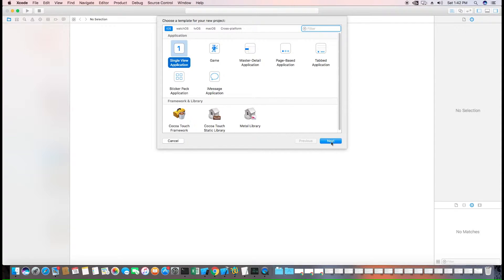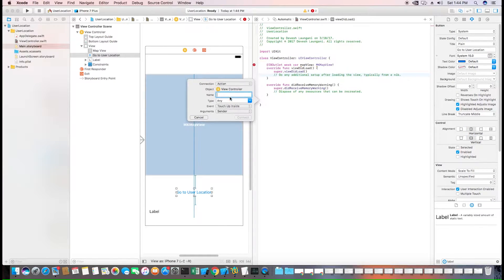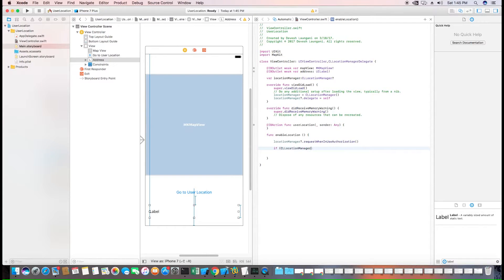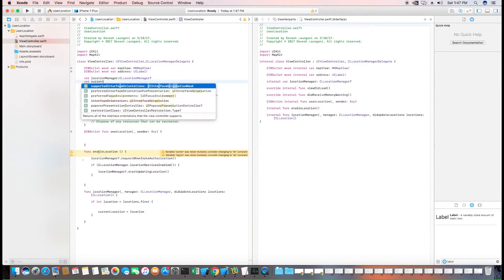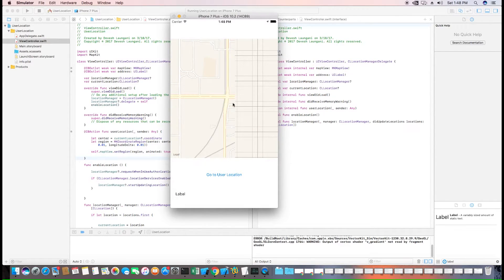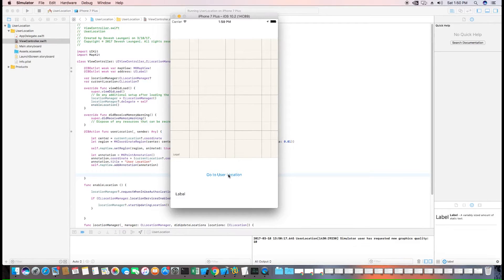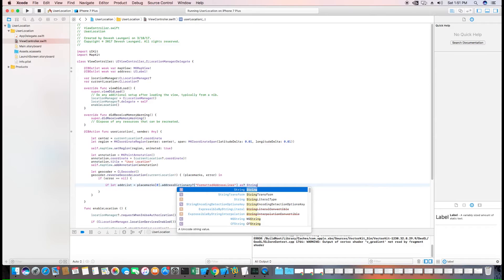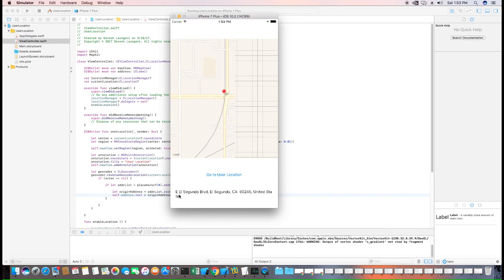How to use Apple's MapKit Framework to get a user's Location - IOS Swift Tutorial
In this tutorial, I will show you how to create an application to get the location of the user and then display that on the map. You will learn how to add an annotation at that point to be able to visually see exactly where you are located at. Then you will also learn how to convert the user's coordinate into a address.

Tune in for tutorials every Sunday !